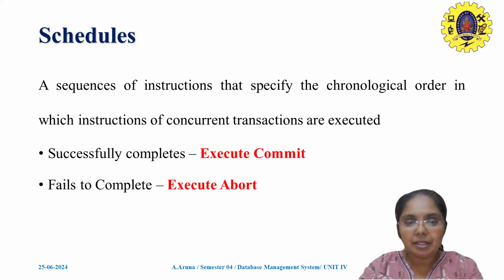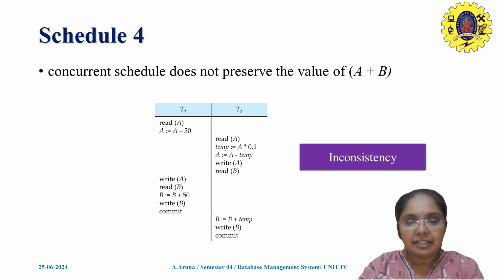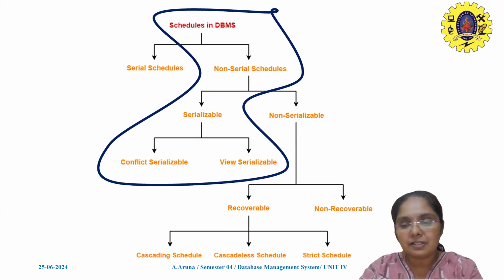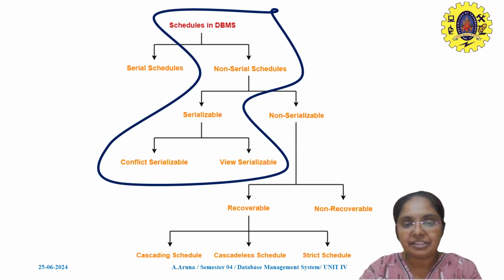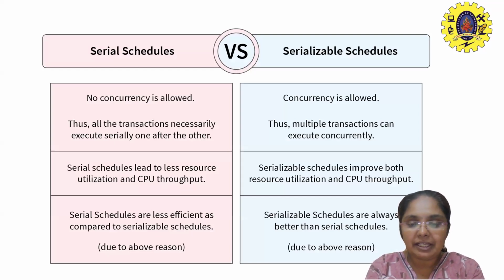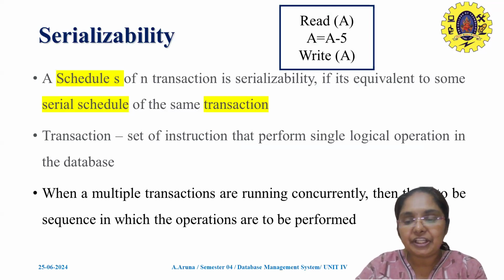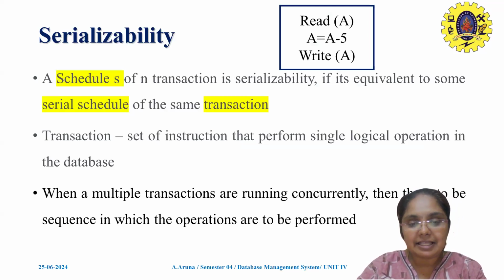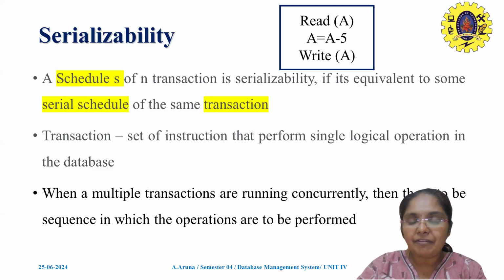Serializability|| A Aruna|| Dept of IT|| SNS College of Technology